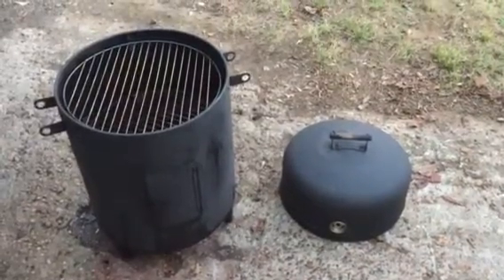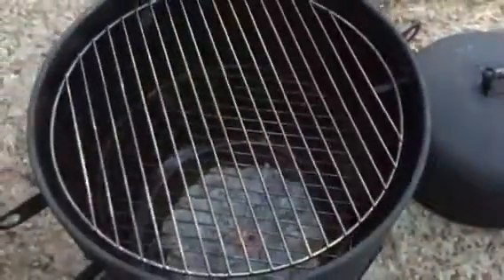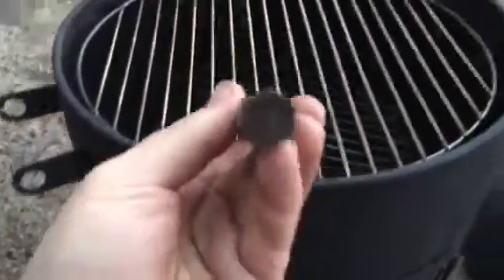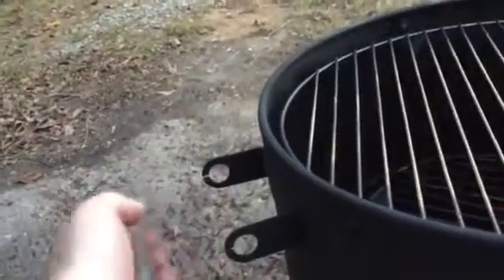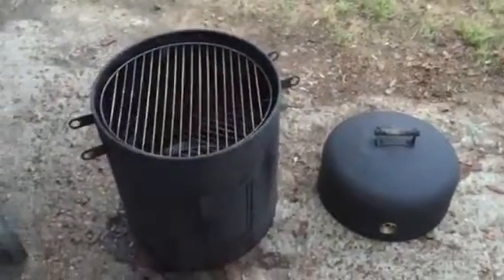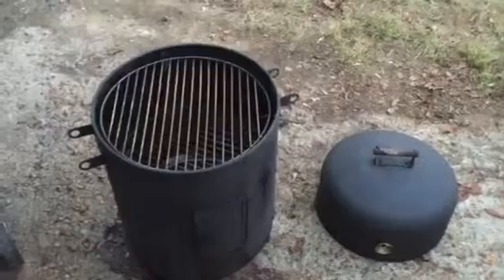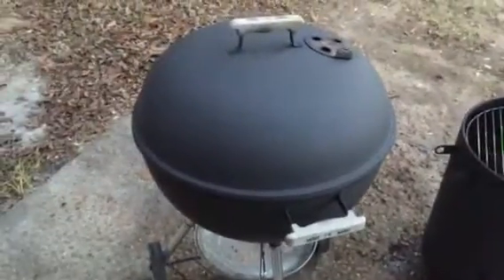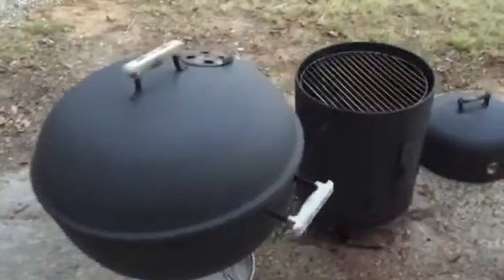Brinkmann Smoker Refurb Part 2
Here is the final result of the smoker refurb.